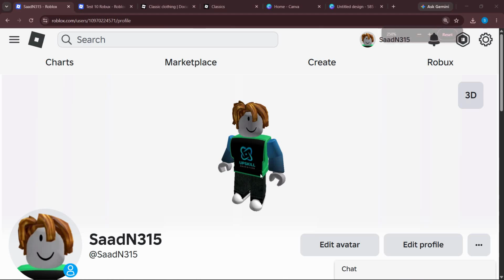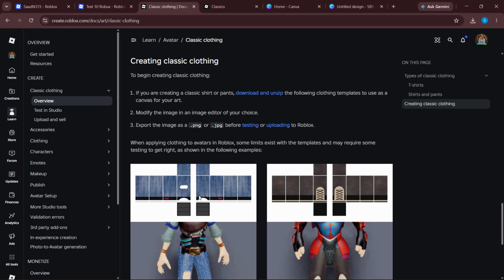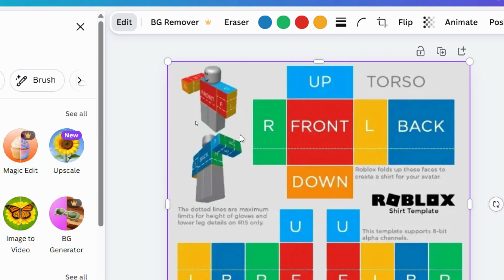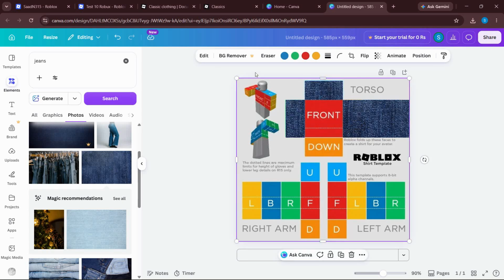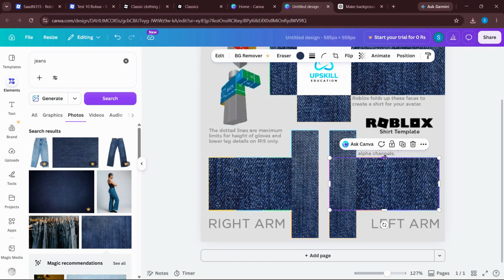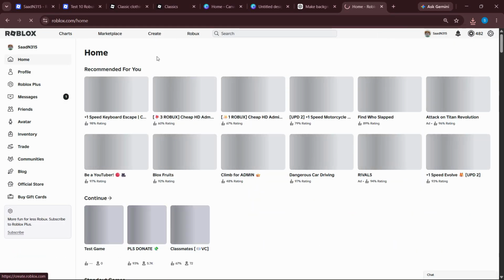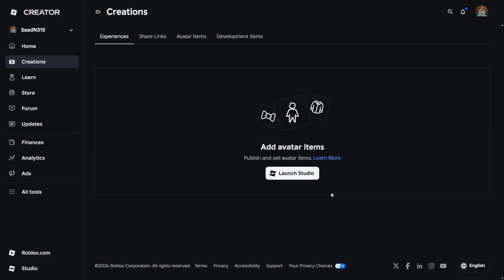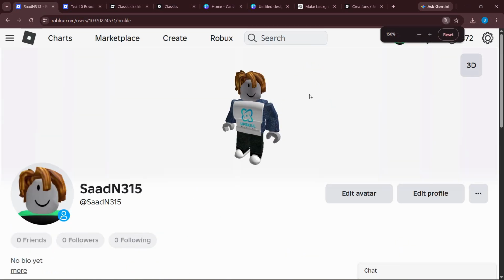How To Design A Custom Roblox Avatar (Create Your Own Costume Step By Step)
Learn how to design a customized costume in Roblox and create a unique avatar step by step. This tutorial shows how to customize your Roblox character using clothing, accessories, animations, bundles, and avatar items.

Whether you want a cool, funny, aesthetic, or professional-looking avatar, this guide will help you personalize your Roblox character exactly the way you want.

Customize Roblox avatar
Create Roblox costume
Roblox avatar editor
Roblox character customization
Roblox clothing and accessories
Roblox bundles
Roblox avatar items
Roblox style guide